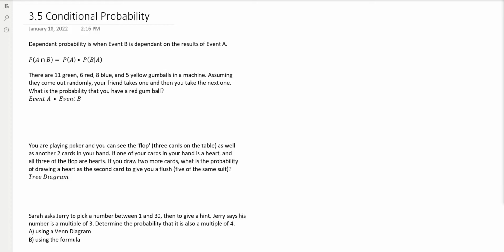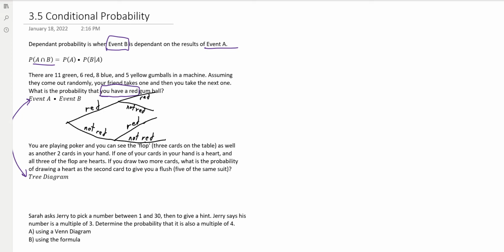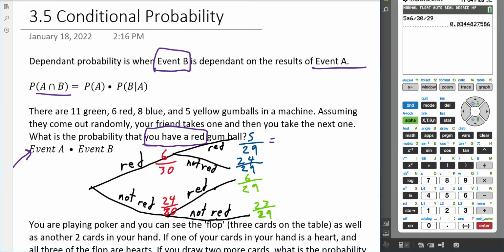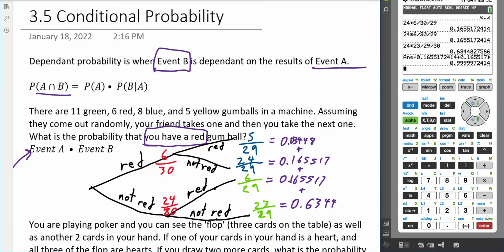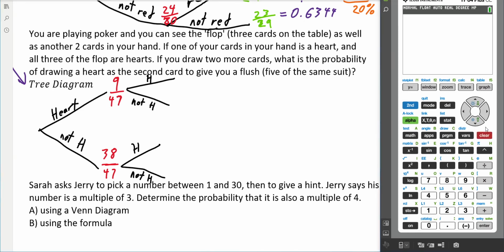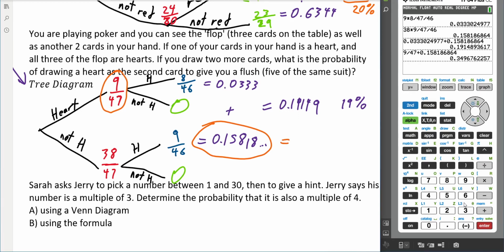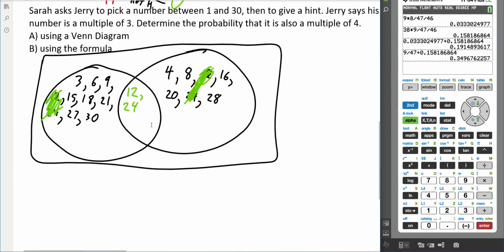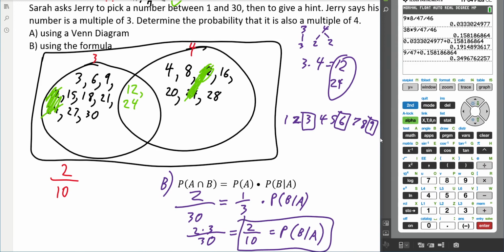3.5 Conditional Probability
This video is meant to help my math 30-2 students better understand conditional probability (dependent probability).